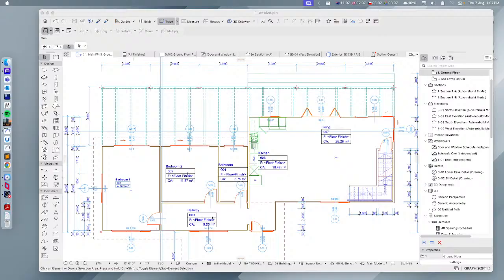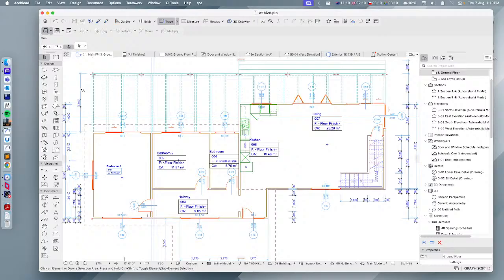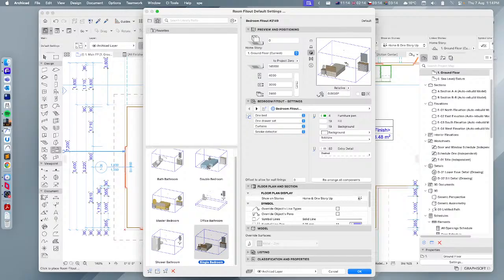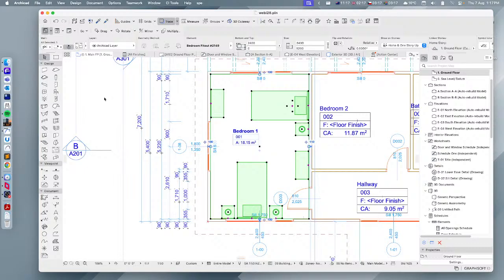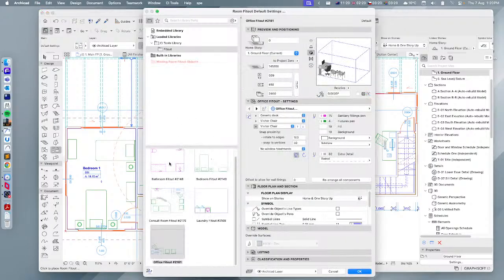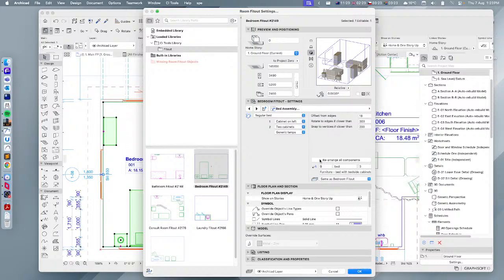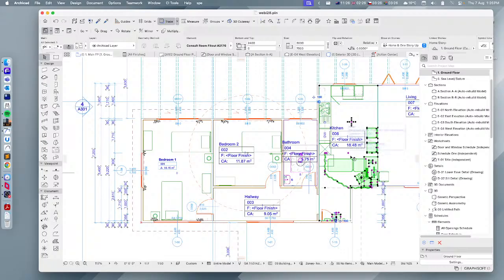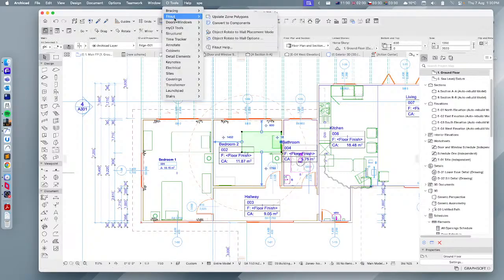Ci Tools Weekly Webinar